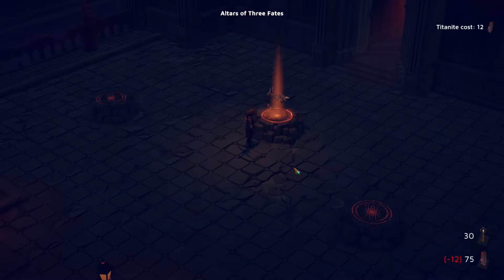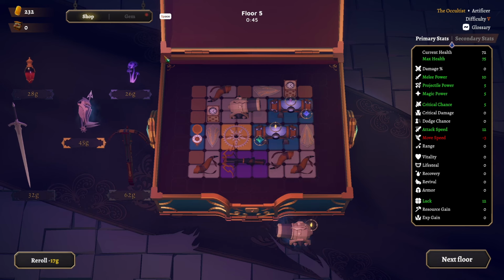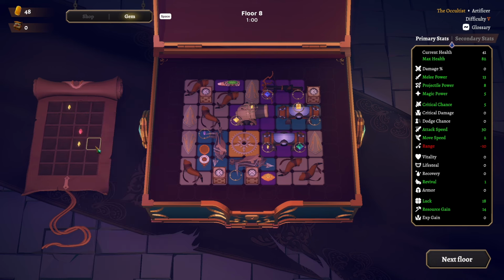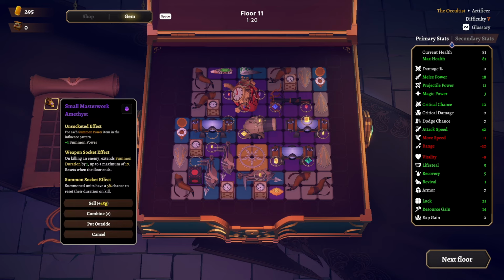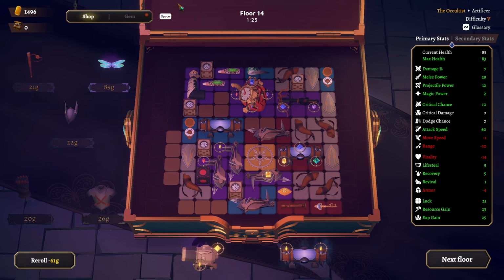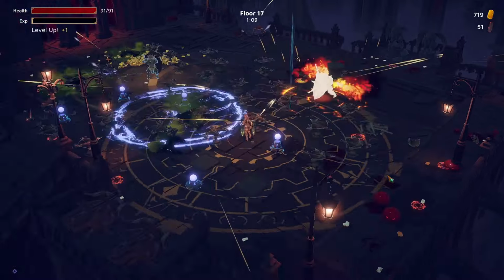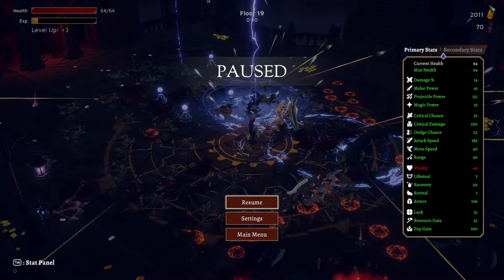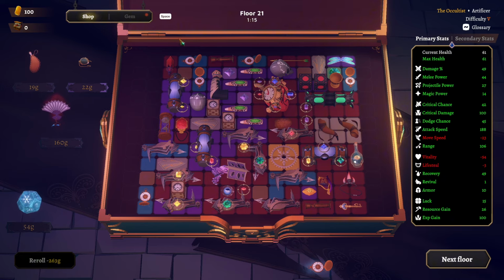TURRET DEFENSE Artificer | God of Weapons